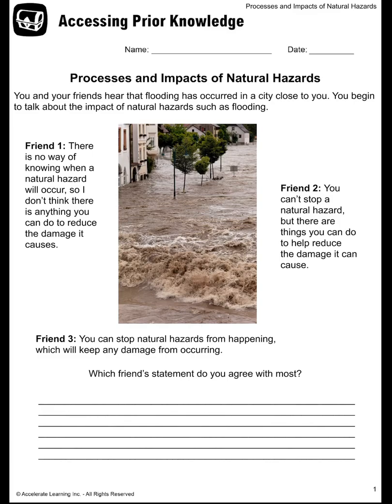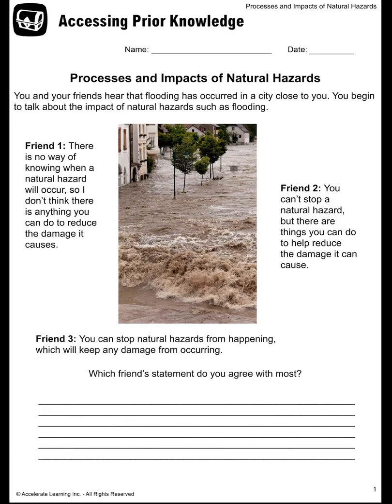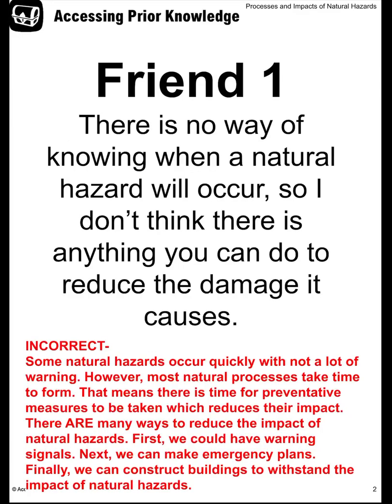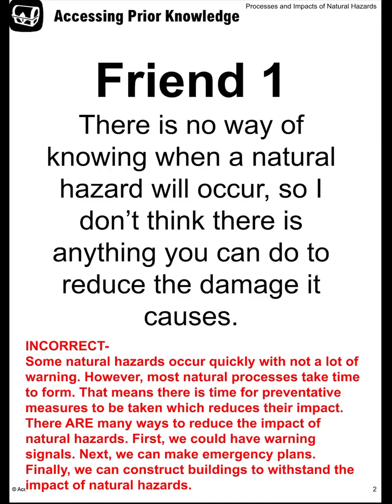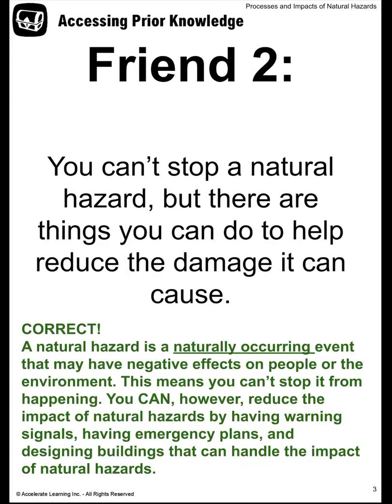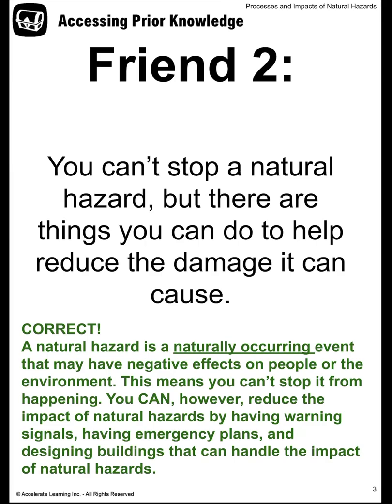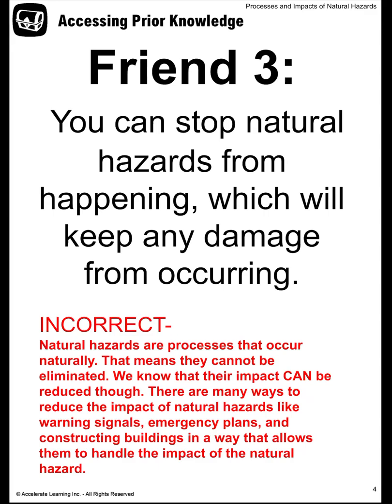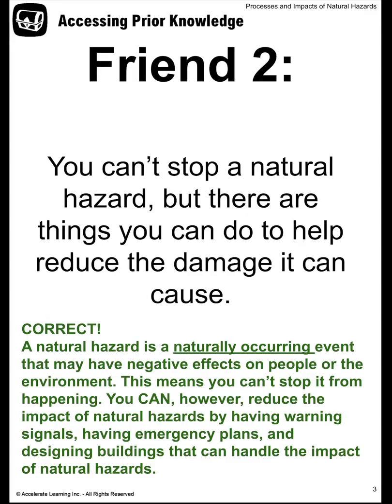Revisiting our prior knowledge question- hazardous weather